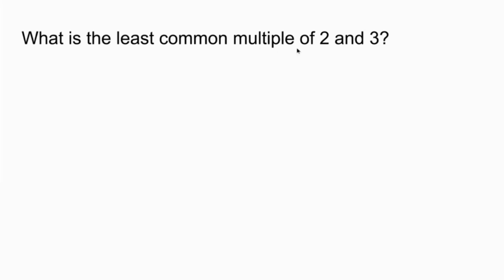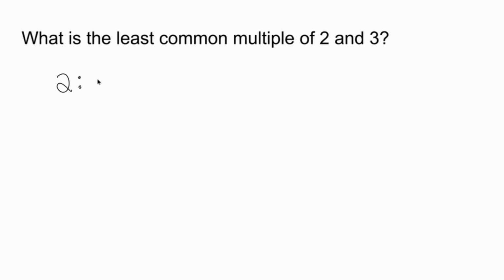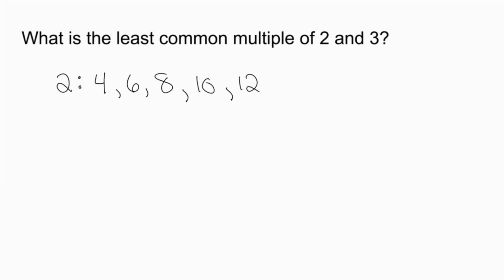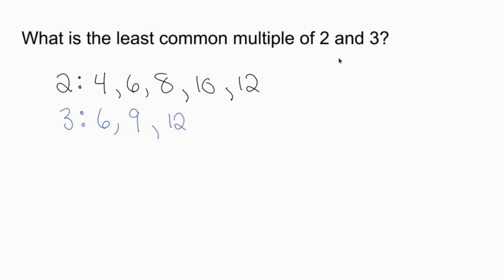Learn 5th Grade Math - What is the Least Common Multiple of 2 and 3? (LCM)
In this video, we’re diving into a fun 5th-grade math concept: the Least Common Multiple, or LCM. You’ll learn how to find the smallest number that two numbers both divide into evenly. Today, we’ll explore an easy example using the numbers 2 and 3.

We’ll start by breaking down what a multiple is — numbers you get when you multiply a number by 1, 2, 3, and so on. Then, we’ll look for the common multiples of 2 and 3, meaning numbers that appear in both lists. Finally, we’ll discover the least common multiple, which is simply the smallest number that both 2 and 3 can divide into without leaving a remainder.

Along the way, we’ll explain key vocabulary like divide, remainder, and factor, and show a simple trick to spot the LCM quickly. This video is perfect for 5th graders, parents, or anyone wanting to brush up on basic math skills.

By the end, you’ll not only know the LCM of 2 and 3 but also have a strategy to find the LCM for any pair of numbers, making multiplication and fractions way easier!

Nick Perich
Norristown, Pa